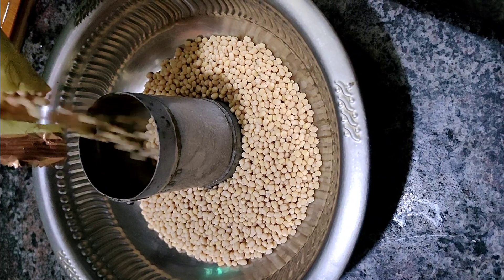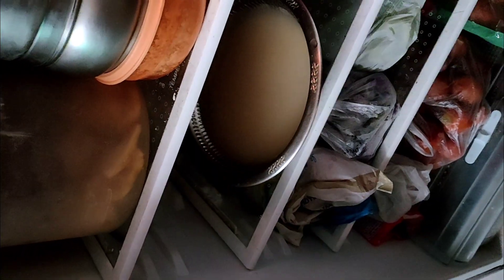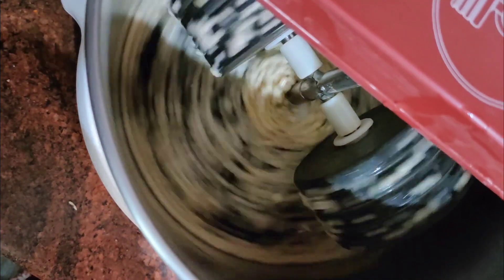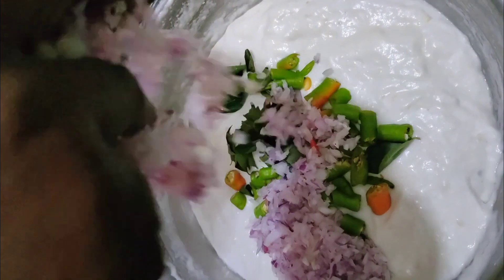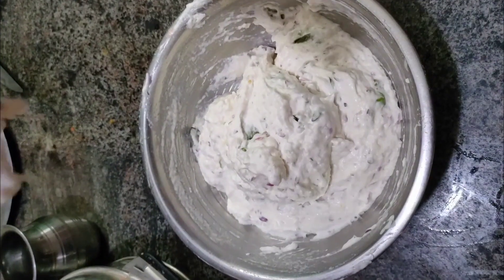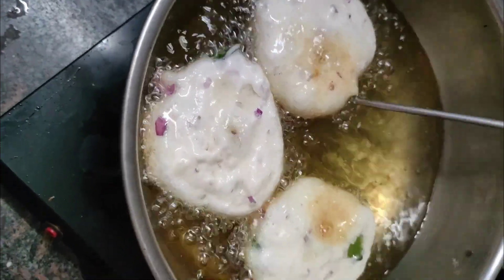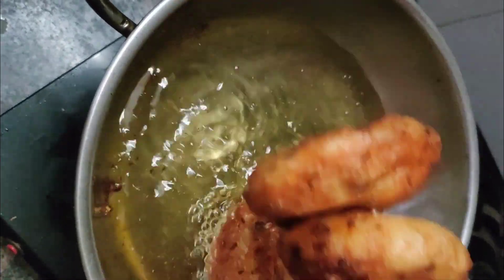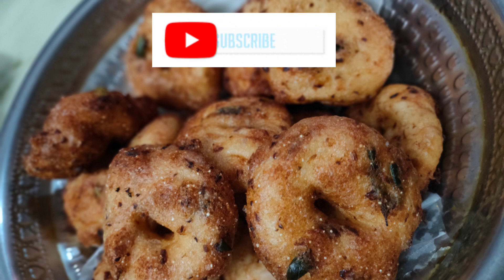மெது வடை recipe in tamil |தமிழ் புத்தாண்டு special#ammu